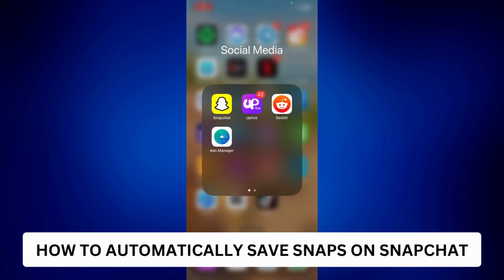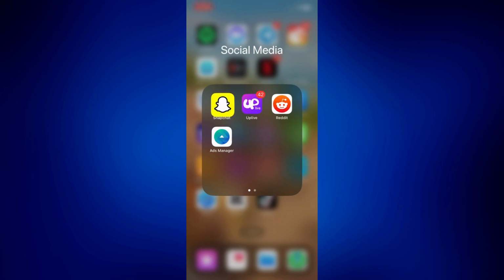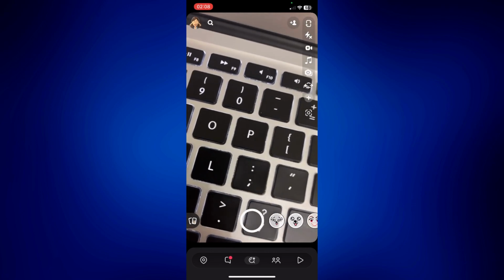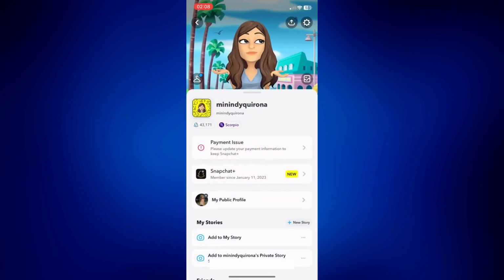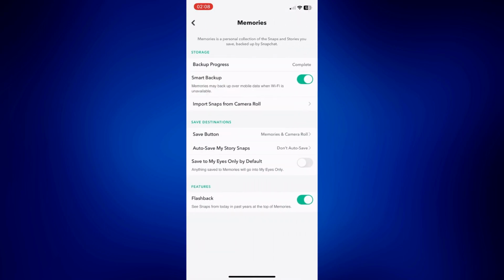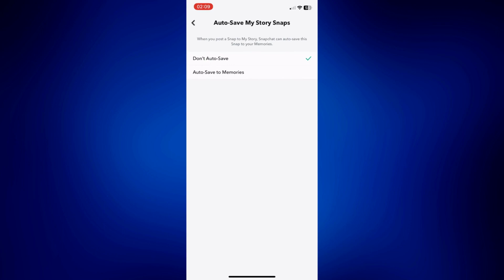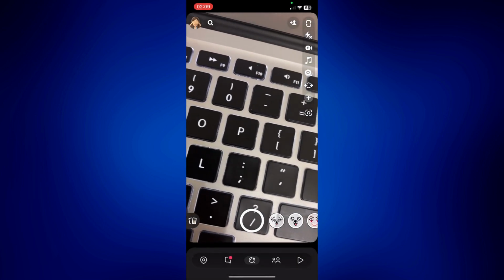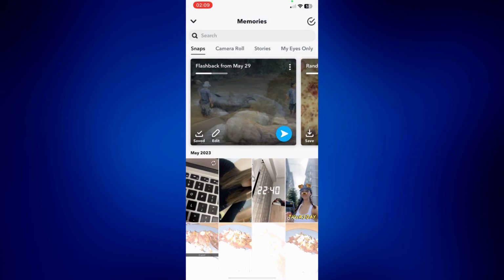How To Automatically Save Snaps On Snapchat (Easy Method)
In this tutorial, I will teach you how to automatically save snaps on Snapchat. This method will show you how to auto save snaps on Snapchat.